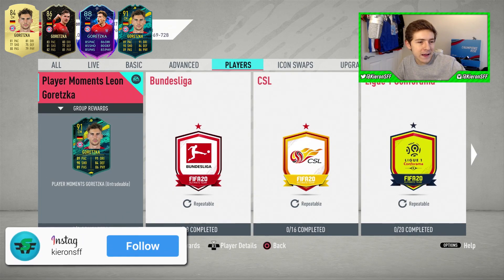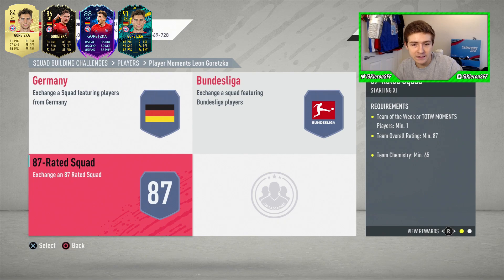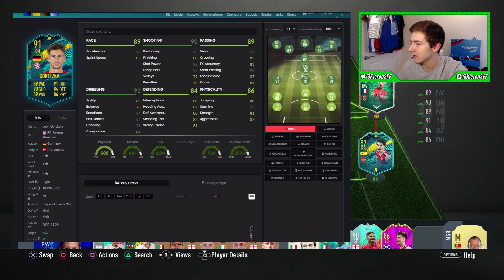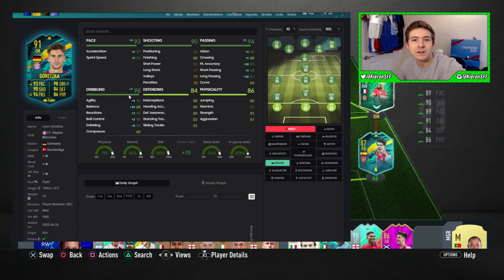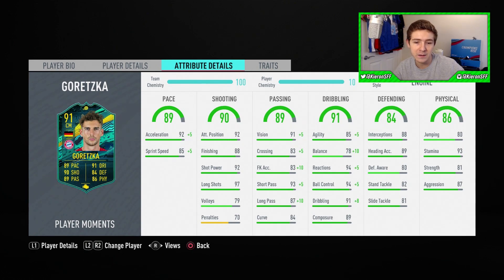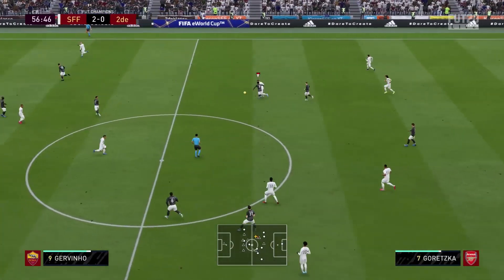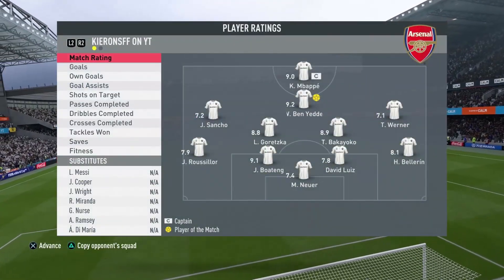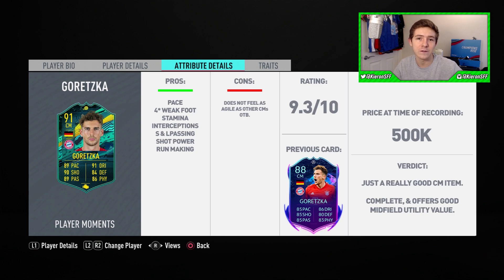MOMENTS GOREZTKA REVIEW - Worth the 500K Price Tag? FIFA 20 Ultimate Team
In this player review we try out the 91 rated player moments goretzka sbc special card, is he worth a pick up at that 500k price tag.

Community Champions SBC Leon Goretzka! This is an SBC card that requires
- 1x 86 Rated Squad w/ In Form
- 1x 86 Rated Squad w/ In Form
- 1x 87 Rated Squad w/ In Form

@KieronSFF on twitter, instagram, tiktok, twitch.